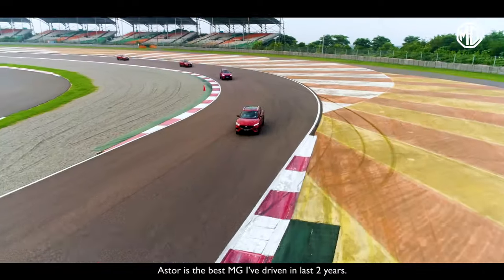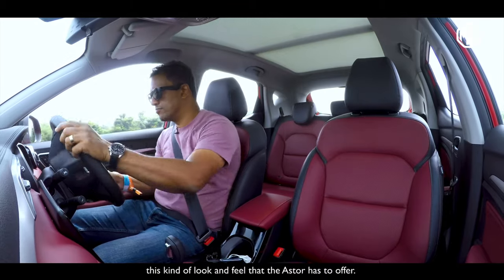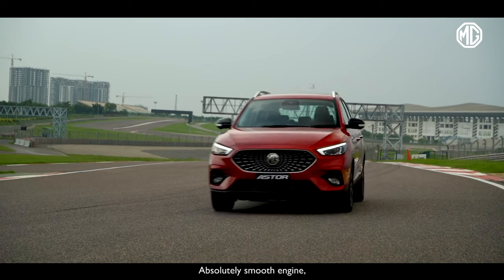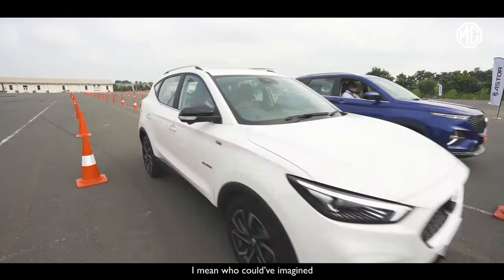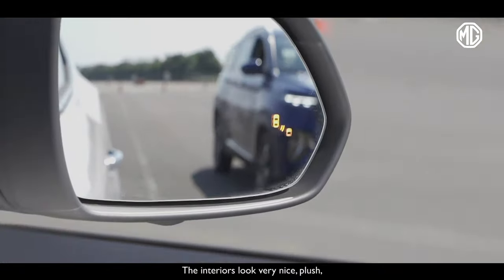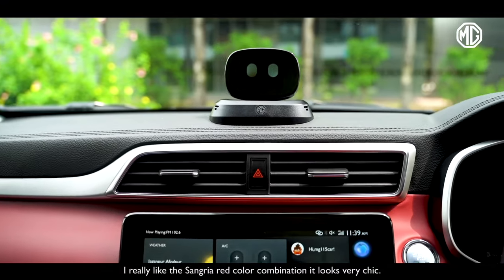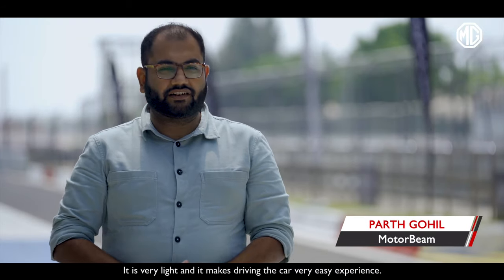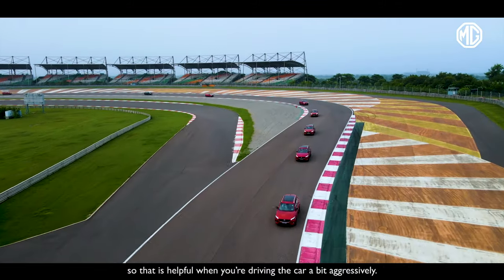MG Astor | Media Review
All eyes on the Astor! Tune in to hear what India's leading auto experts had to say about India's First Car with AI Inside after their thrilling drive at the Buddh International Circuit.